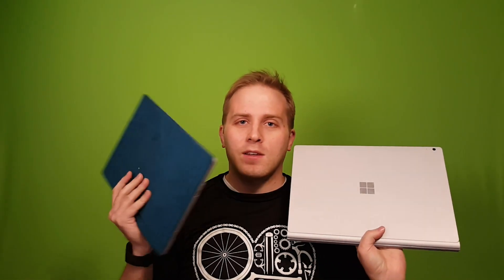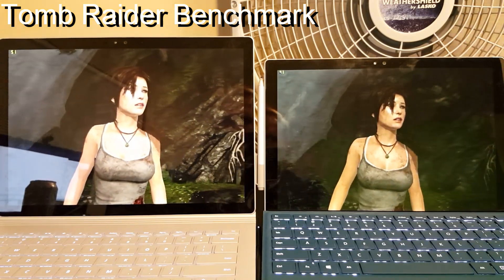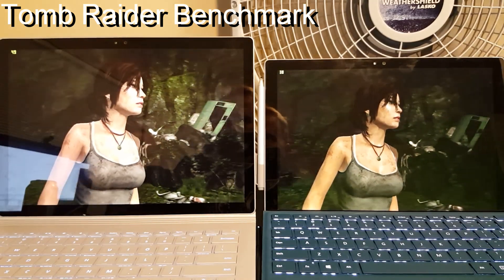Surface Pro 4 i7 vs Surface Book Gaming Benchmarks (When HyperCooled)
The long awaited comparison between the SurfaceBook and the Core i7 Surface Pro 4 is here.
We compare several games and see how they stack up when the Core i7 is released from its throttling.

All game settings were the same and all game benchmarks were run at 1080P.

Keep in mind that we are taking advantage of extra cooling for the i7 (which will throttle substantially otherwise). So yes, this may not be a fair comparison, because the SP4 i7 needs extra cooling to pull off this level of performance. But on the other hand this is a best case scenario for both devices, and anyone can relatively easily pull this off by pointing a small fan at the back of their SP4.

SP4 | M3 | 4GB | 128GB

SP4 | i5 | 4GB | 128GB

SP4 | i5 | 8GB | 256GB

SP4 | i7 | 8GB | 256GB

SP4 | i7 | 16GB | 256GB

SP4 | i7 | 16GB | 512GB